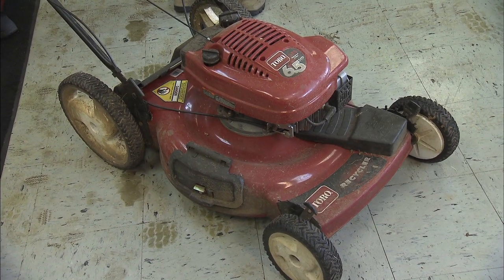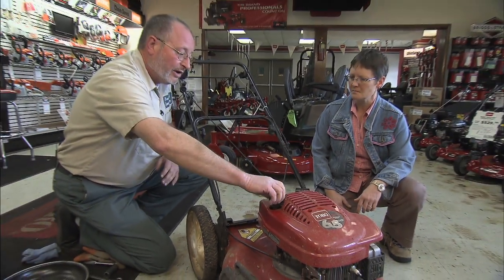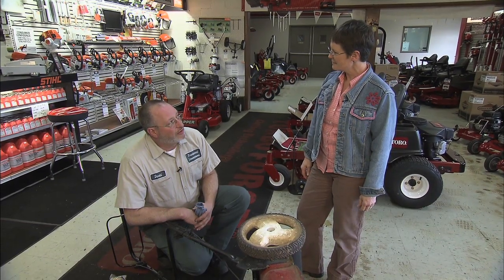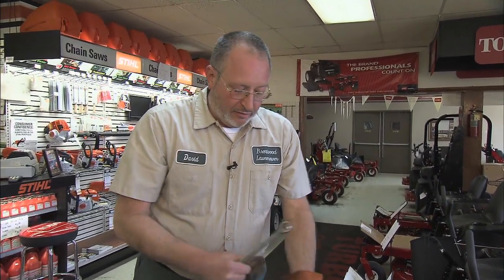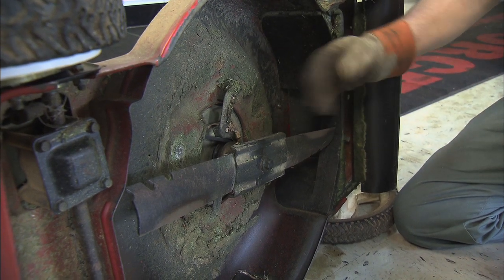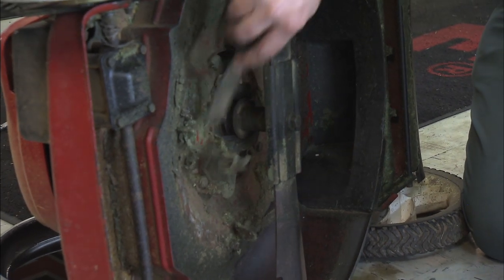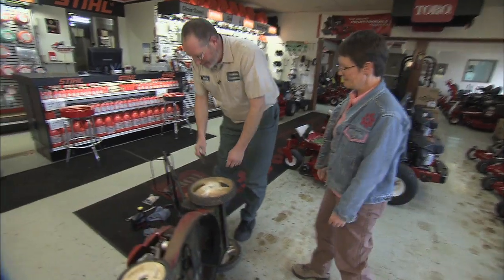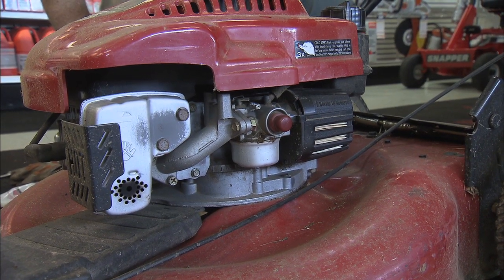Lawn Mower Maintenance | Volunteer Gardener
There's no time like the present to get that lawnmower serviced. Julie Berbiglia finds out what needs tightening, replacing or sharpening to keep your yard's most valuable tool running at peak performance.